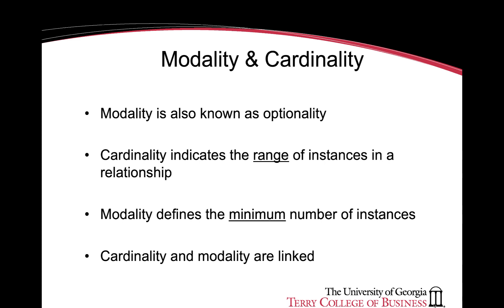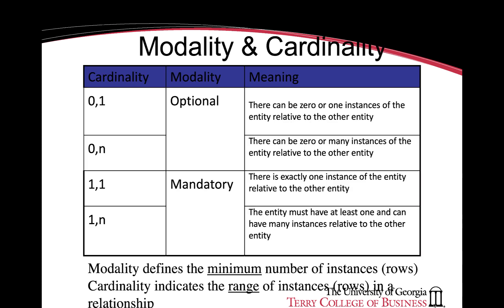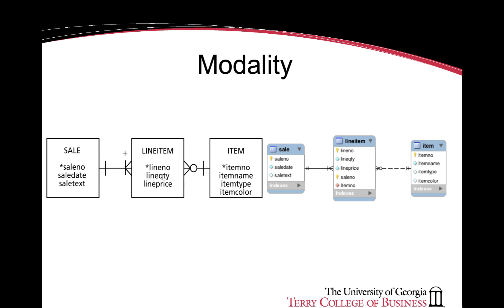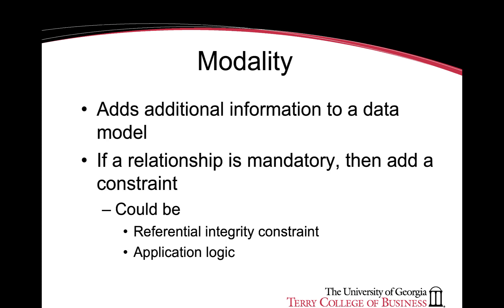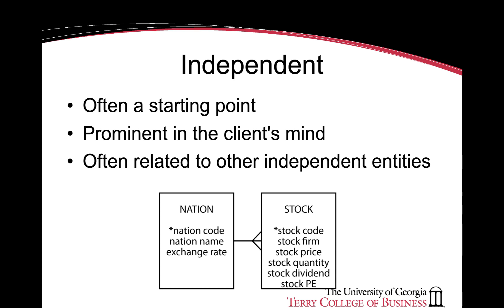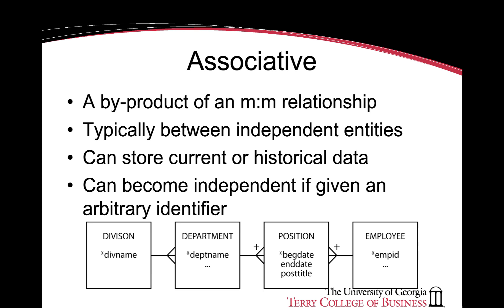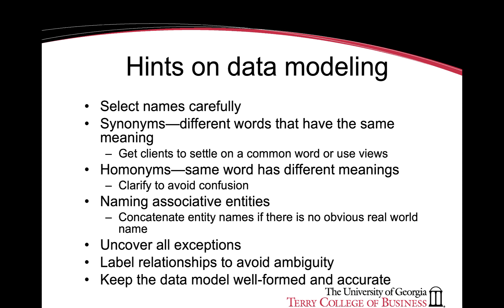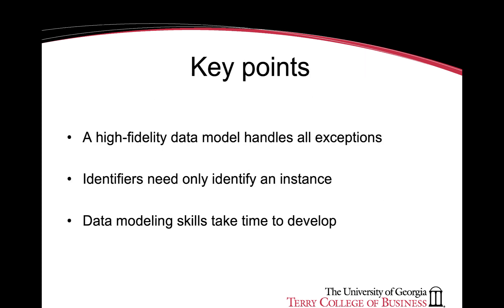DataManagement_Chapter7_2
Table of Contents:

00:39 - Modality &amp; Cardinality
01:10 - Modality
01:50 - Modality
02:19 - Modality
02:31 - Modality
02:50 - Entity types
03:05 - Independent
03:21 - Dependent
03:52 - Associative
04:12 - Aggregate
04:20 - Subordinate
04:21 - Generalization
04:21 - Subordinate
05:11 - Meaningful identifiers
05:37 - Recommendation
05:39 - Key points